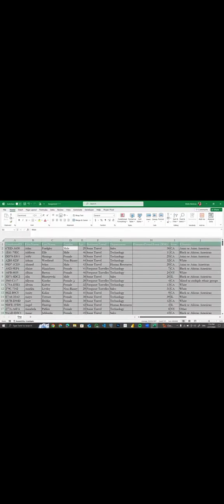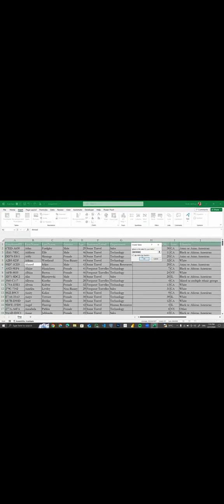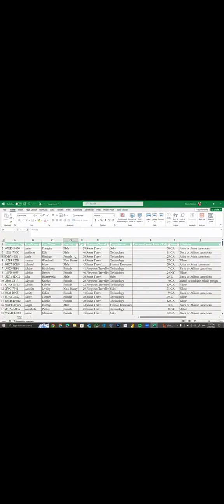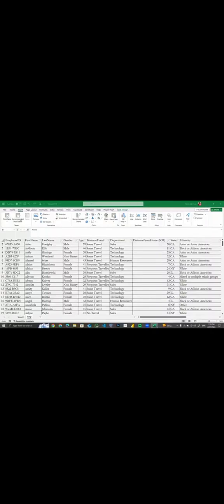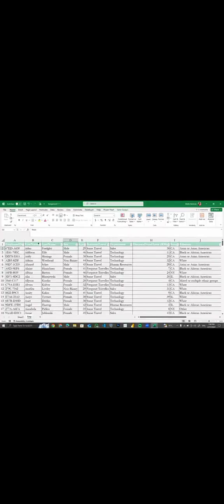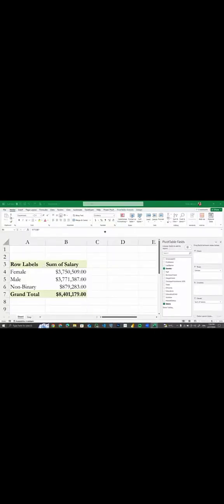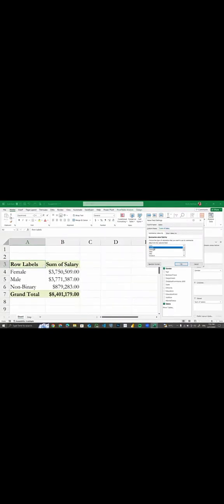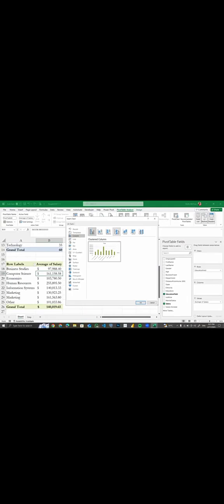DATA ANALYTICS: Lesson 9a